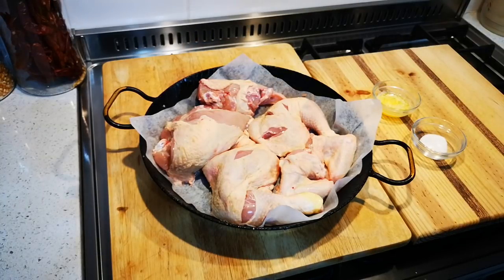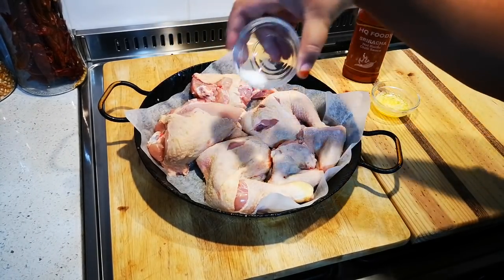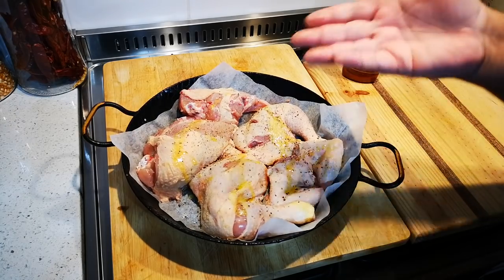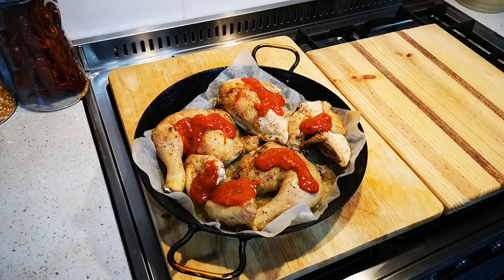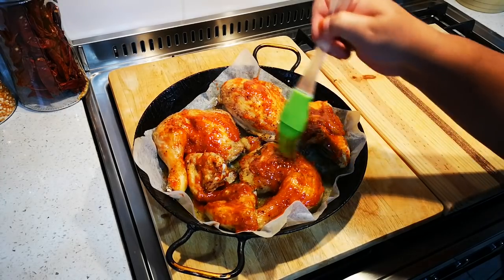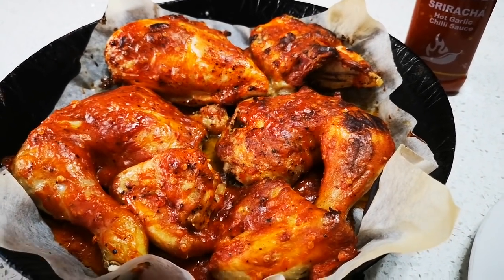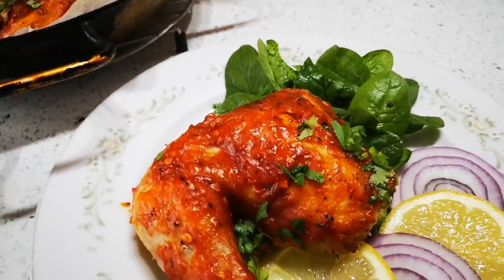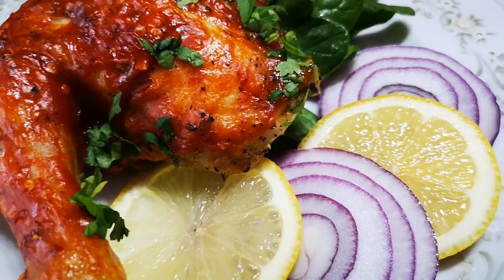SRIRACHA CHICKEN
It's really not that spicy unless you're biting into a chilli...